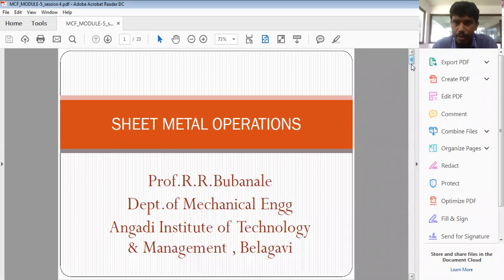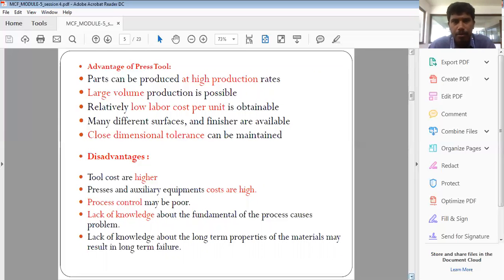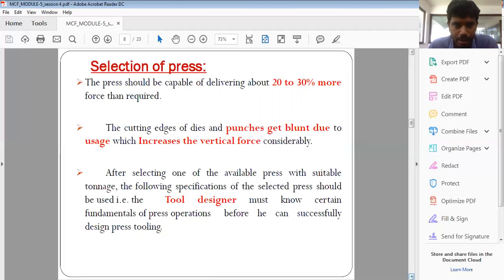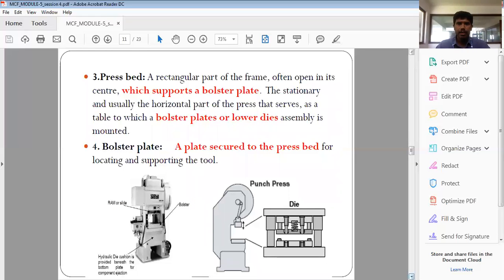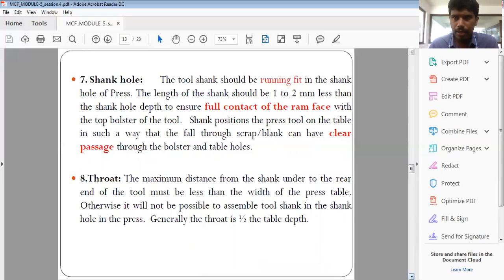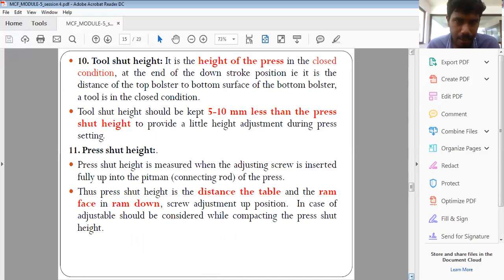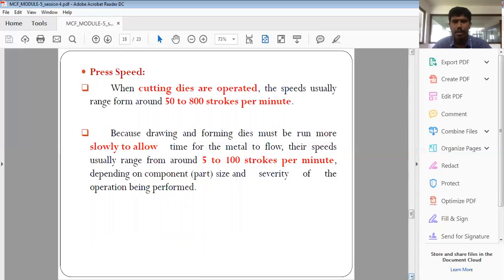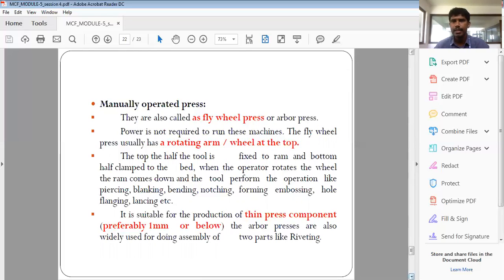4 sem_Mech_MCF_MODULE 5_Types of Press Machine